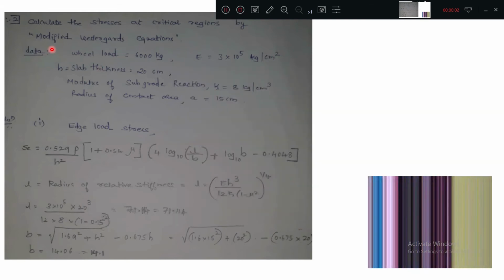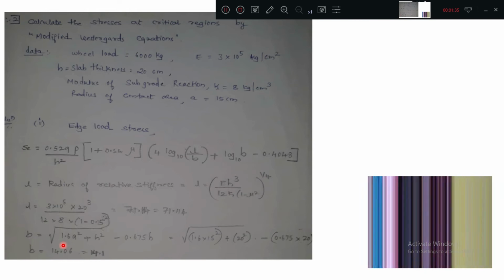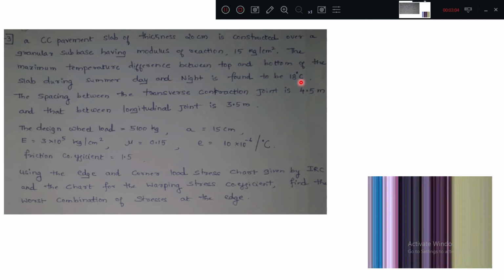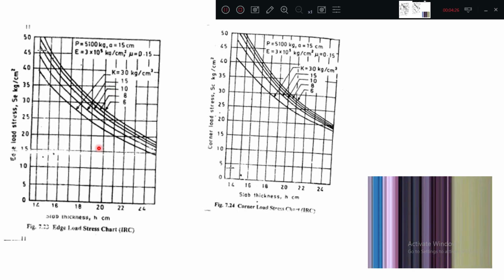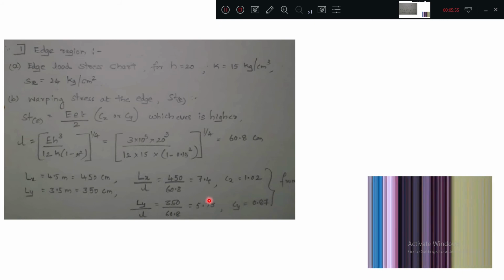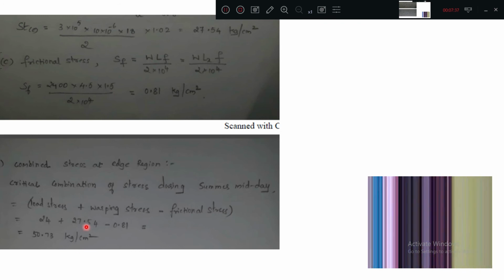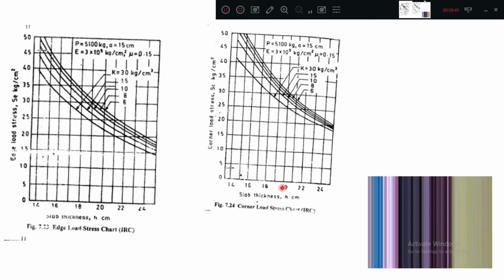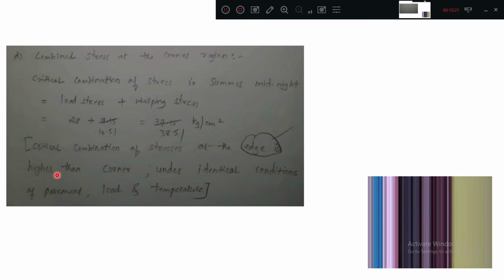JCE CV PAVEMENT DESIGN 15CV833 Lecture 15